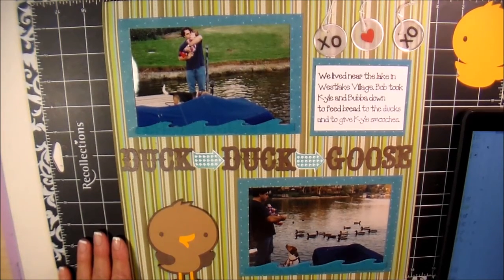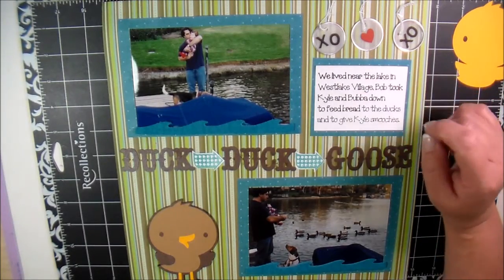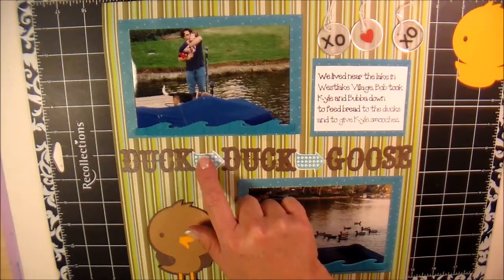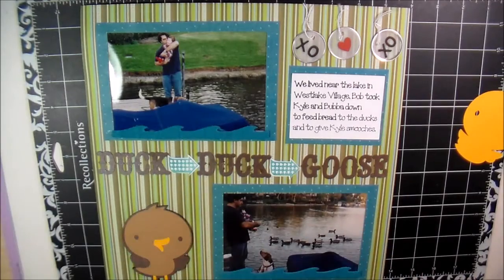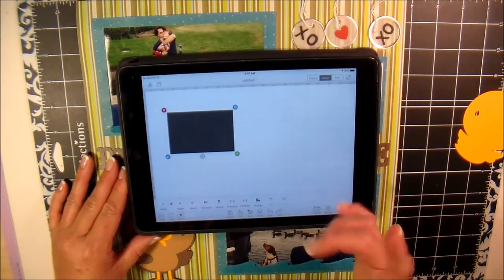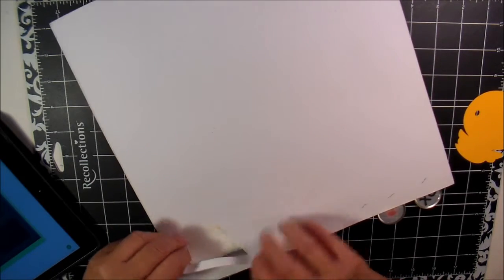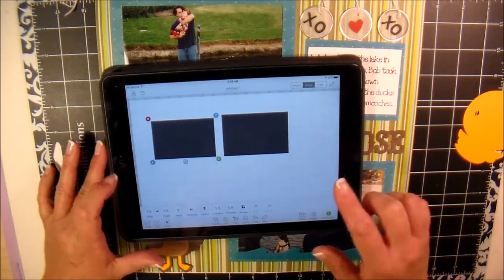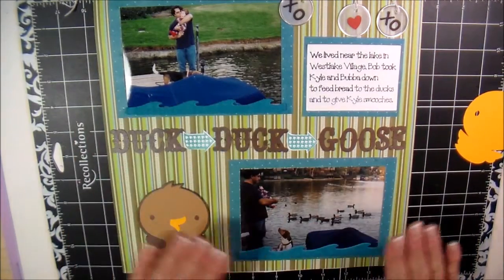Scrapbook Layout Share - Duck Duck Goose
Here's a layout where I used a different kind of technique AND my beautiful textured Cricut foam.